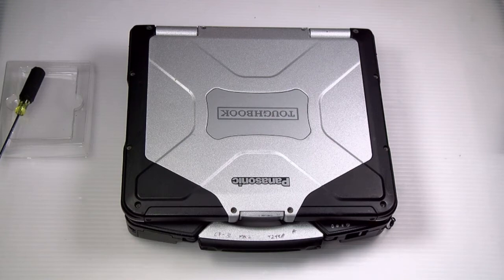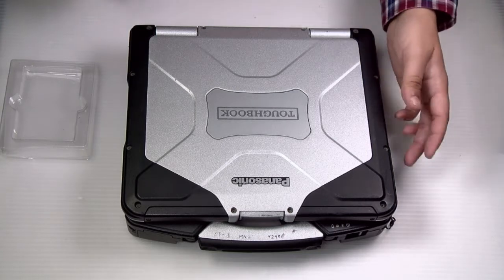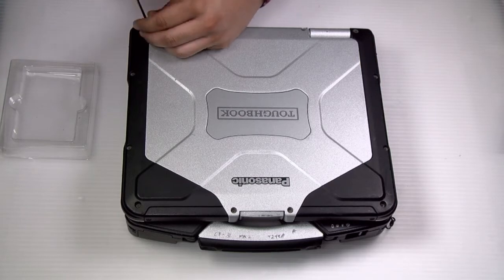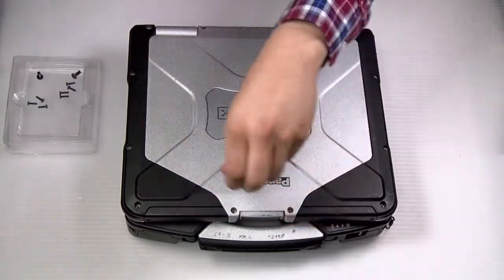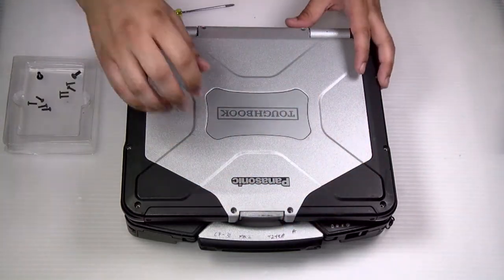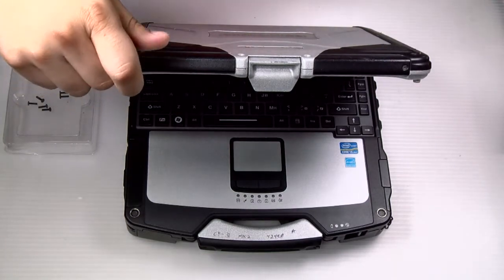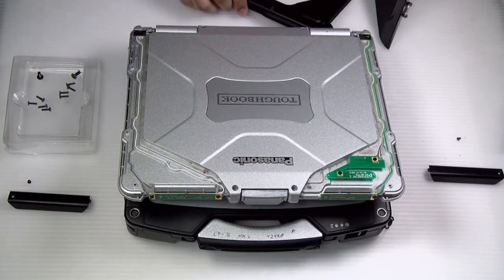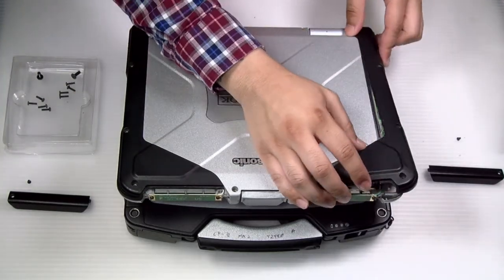Replace Your Panasonic Toughbook CF-31 Antenna Covers!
In today's video we'll be discussing how to properly both remove and replace the Front Antenna Covers in your Panasonic Toughbook CF-31. Watch along as we show you how you can bring some of our techniques into your own fixes.

Questions? Comments?